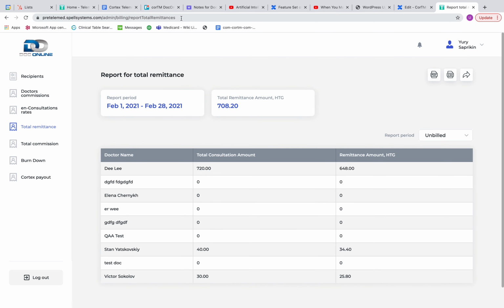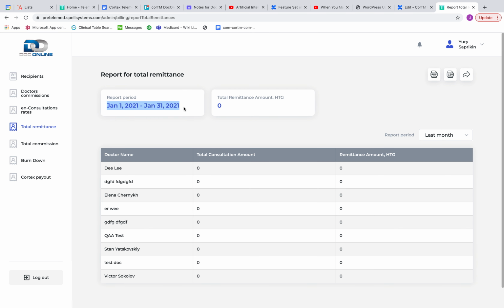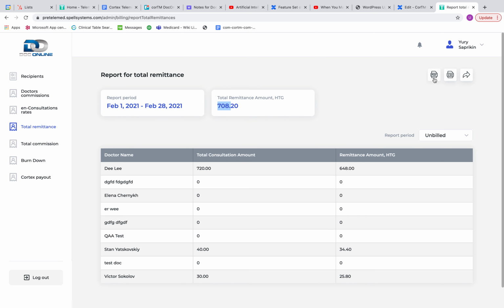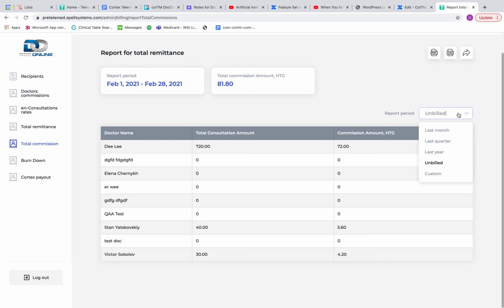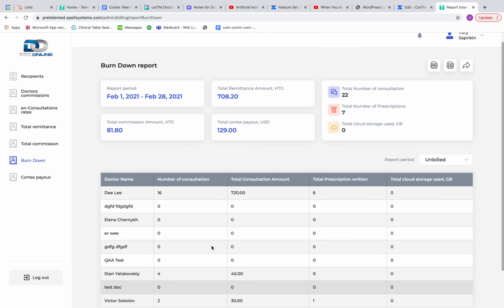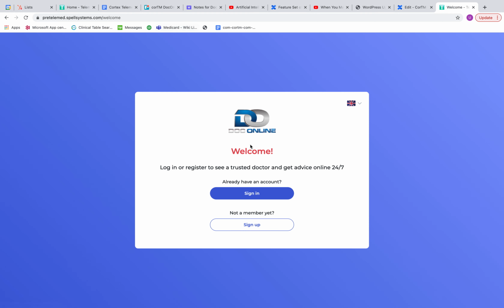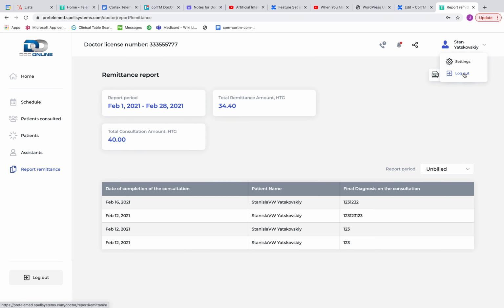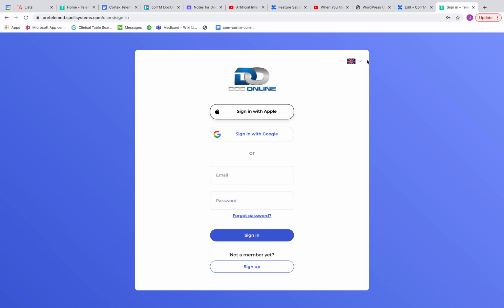Telemed Release 5 sprint 16 Feature release (v 1.5.16)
This Video talks about the feature release as part of sprint 16